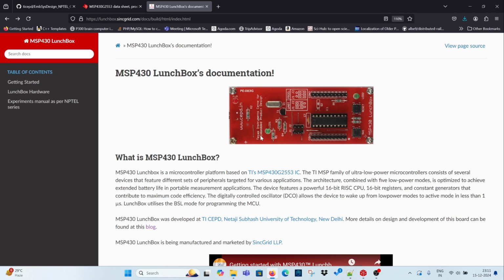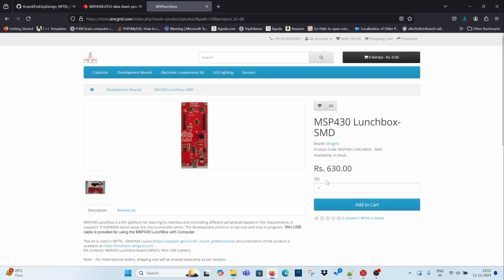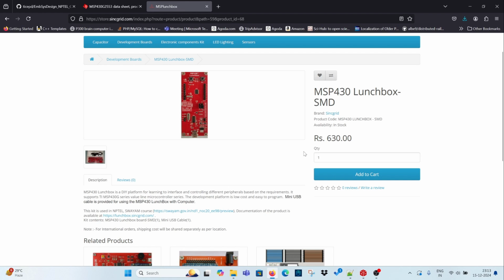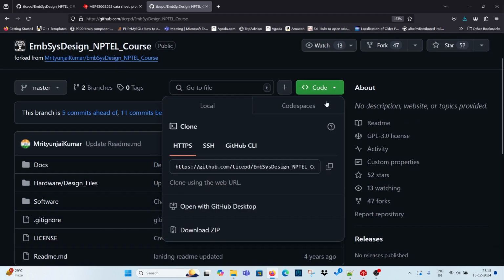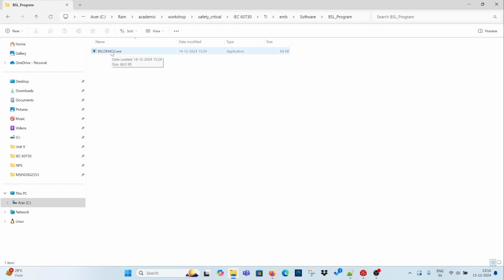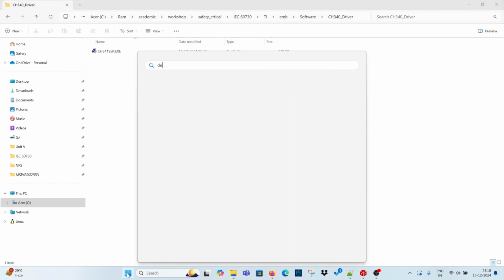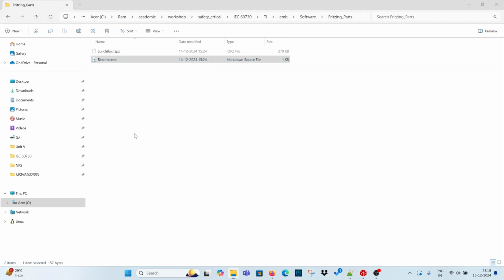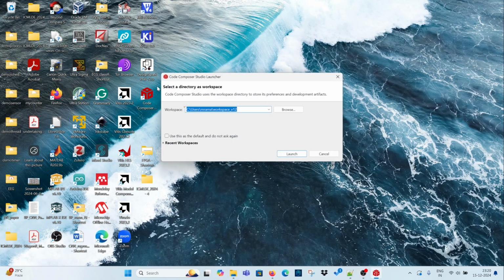msp430 software 1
Explain how the MSP430 application can be developed on CCS IDE.